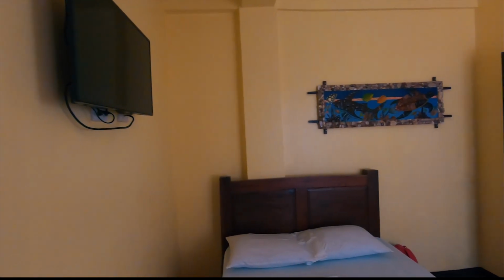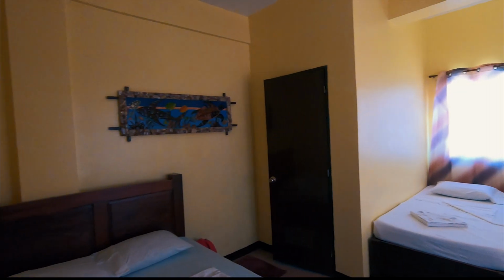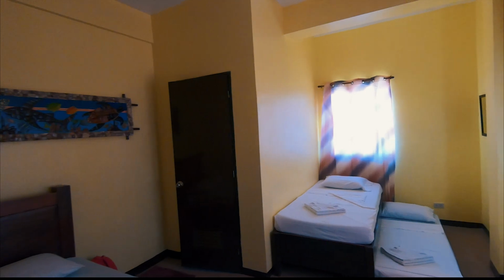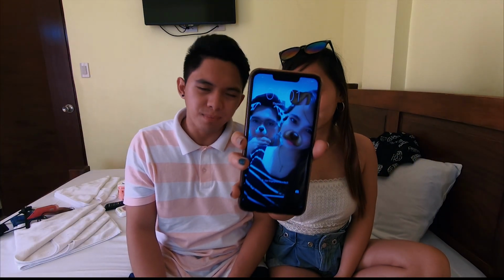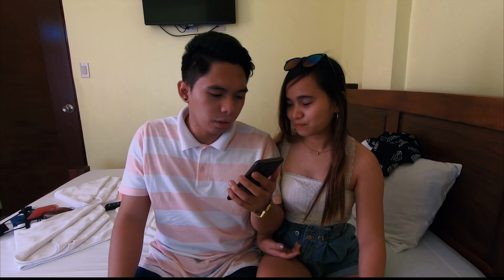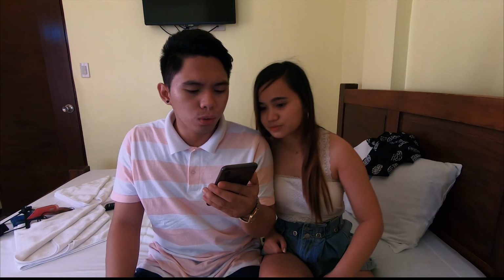Coron Palawan Tour | Part 1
PART 1
This vlog is a tribute to our dear beloved friend whom is known to many as "NICA." We love you.

Coron, officially the Municipality of Coron, is a 1st class municipality in the province of Palawan, Philippines. According to the 2015 census, it has a population of 51,803 people. (Source: Wikipedia) Here is a vlog on how we got there and what our experiences during the tour.

Hi there! New to Caled TV? If so, here's what you need to know --  I use this channel to explore technology, games, studies and share crazy and epic moments  but this time around, it's vacation time for Caled TV

Title: Wake Up
Artist: MBB
Genre: Tropical house

Genre: Melodic House
Name: Take It Easy
Artists: MBB

Title: On the wave
Artist: Groove Bakery
Genre: Tropical House